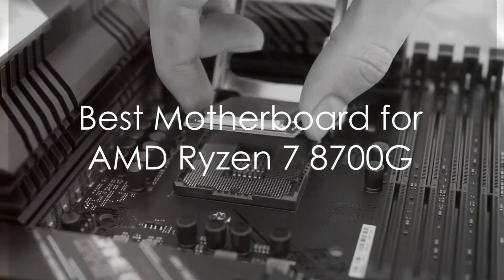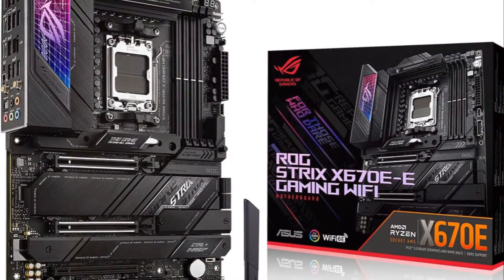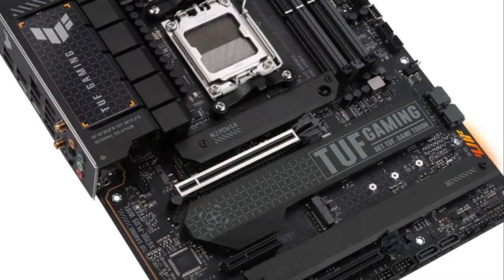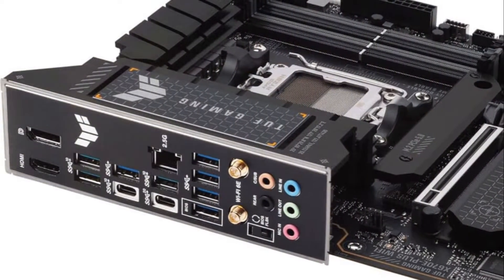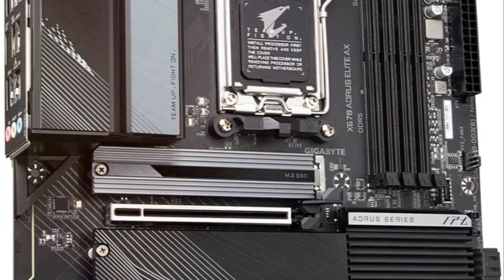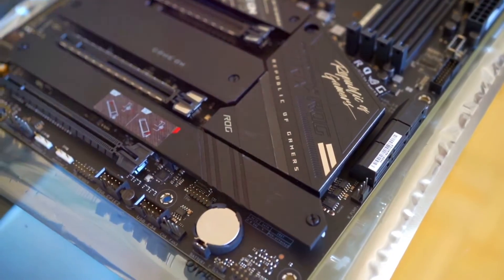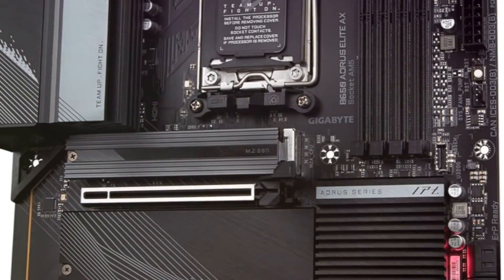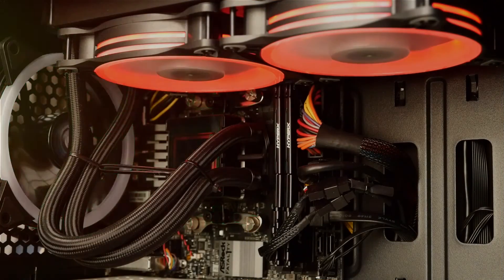Best Motherboard for AMD Ryzen 7 8700G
Top 5 motherboards for AMD Ryzen 7 8700G:
1. ASUS ROG Strix X670E-E Gaming WiFi 6E ATX Motherboard - Buy

2. ASUS TUF GAMING X670E-PLUS WIFI ATX Motherboard - Buy

3. Gigabyte X670 AORUS Elite AX AM5 ATX Motherboard - Buy

4. MSI MAG X670E Tomahawk WiFi Gaming Motherboard - Buy

5. GIGABYTE B650 AORUS Elite AX Gaming Motherboard - Buy